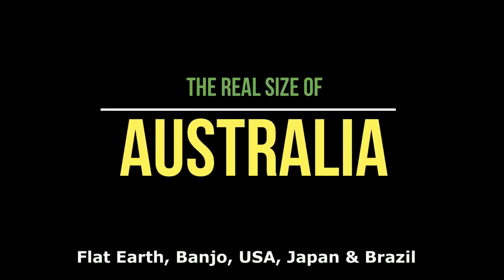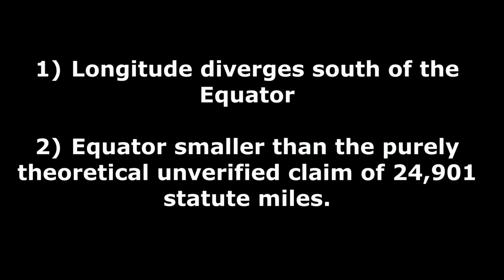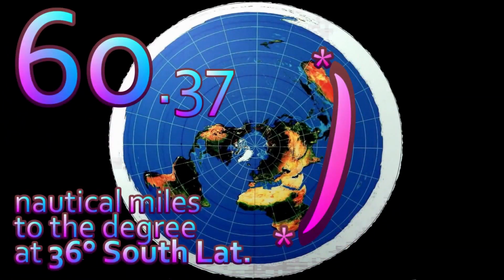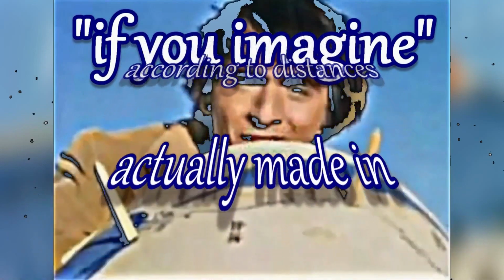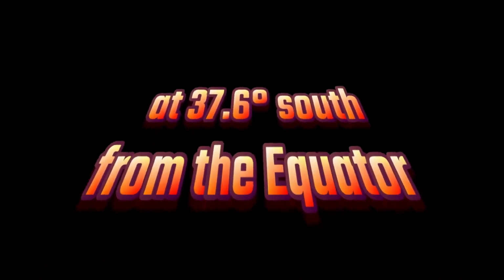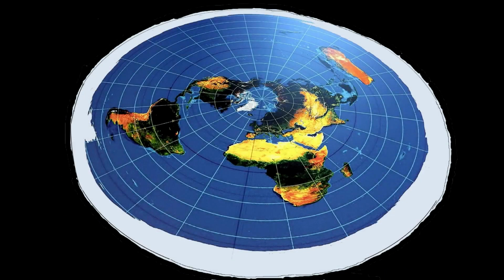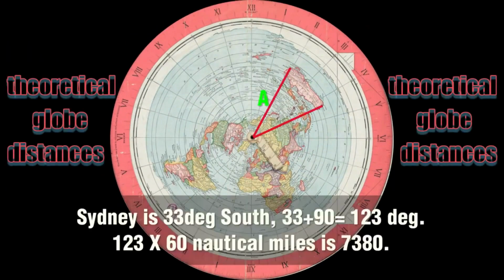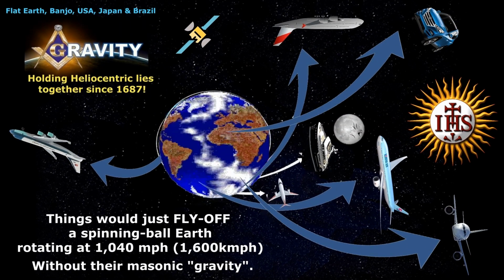The Real Size of AUSTRALIA